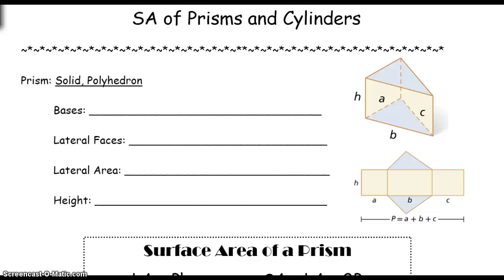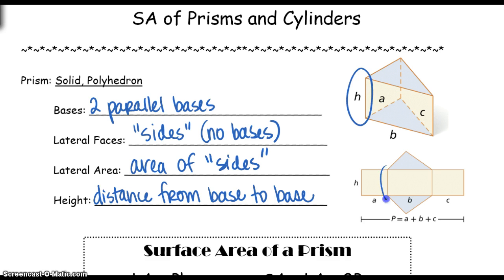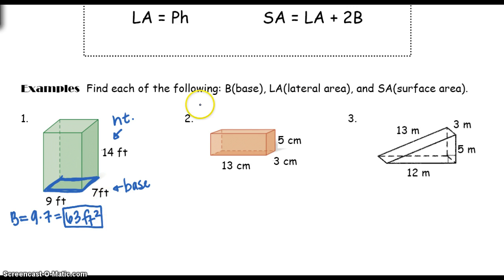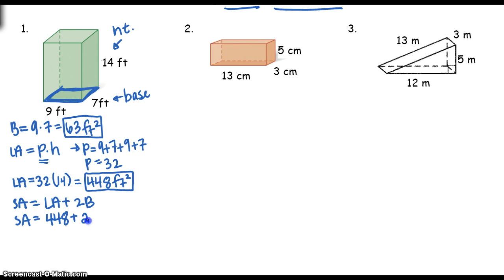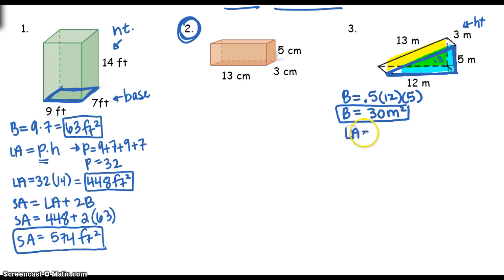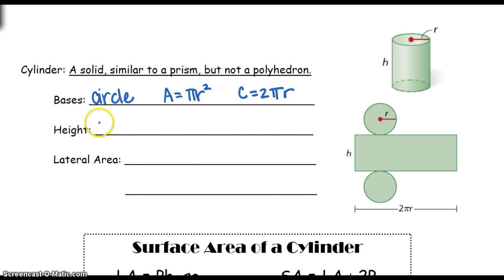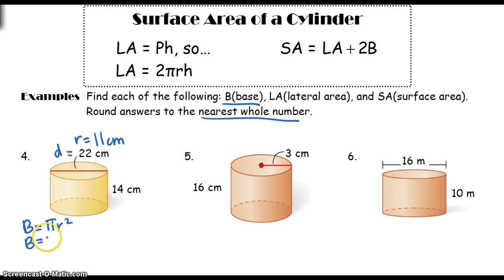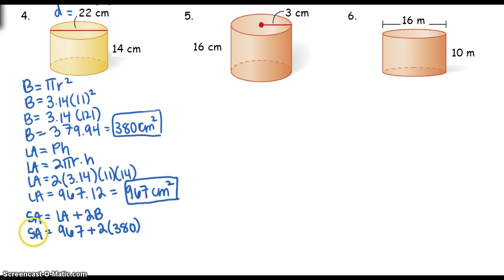Surface Area of Prisms and Cylinders 9.2 GCSStorvik